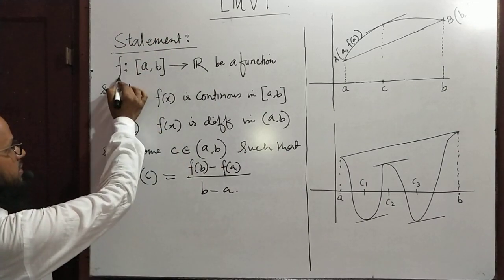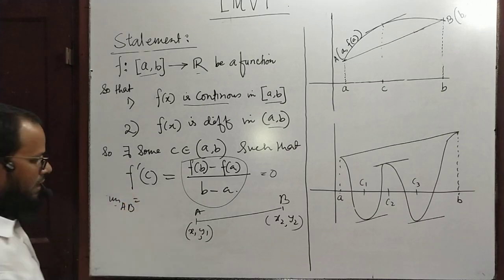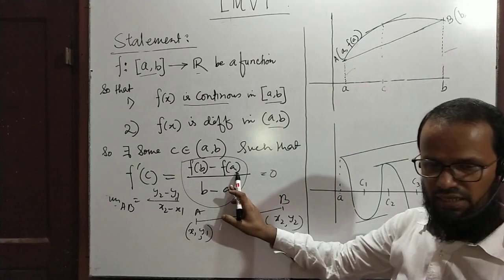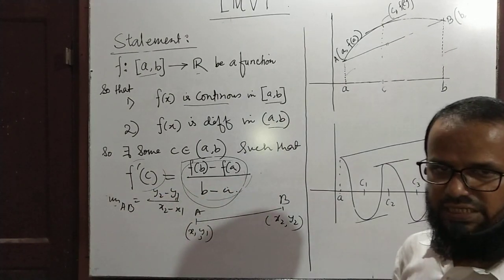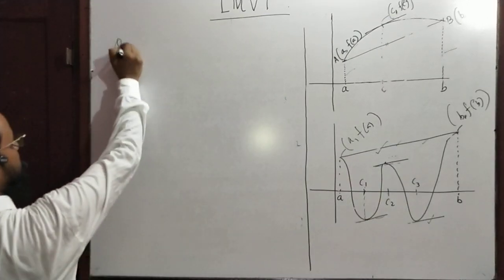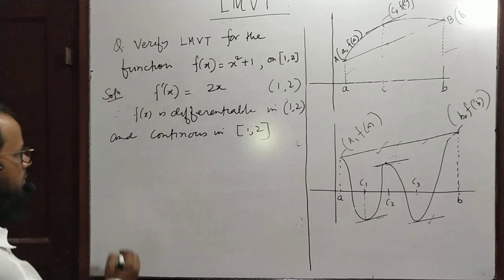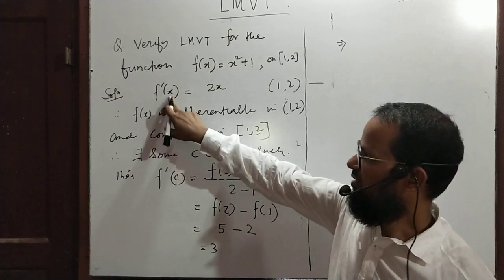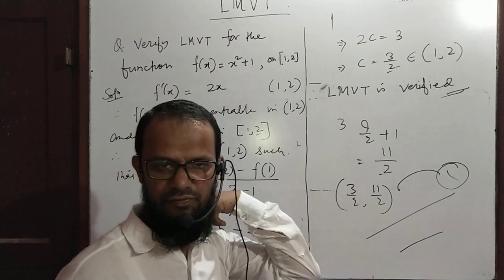Mean Value theorem (LMVT) ll lecture 3 ll ncert ll class Xll